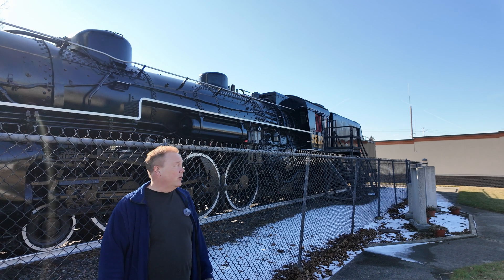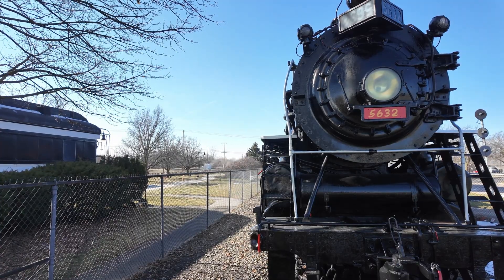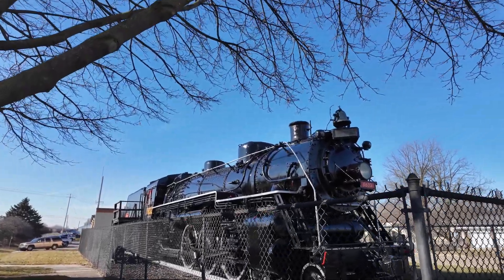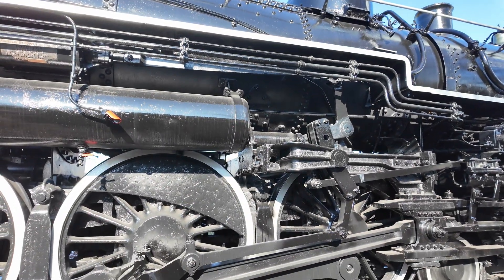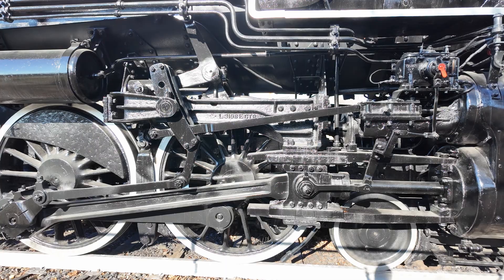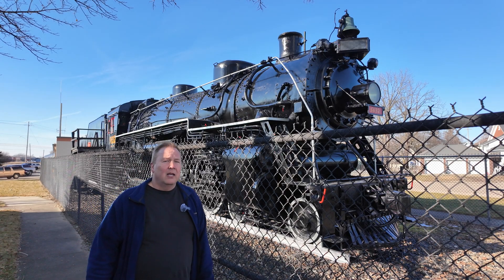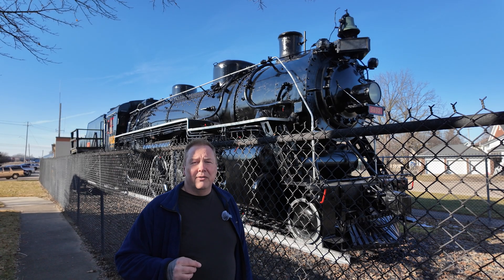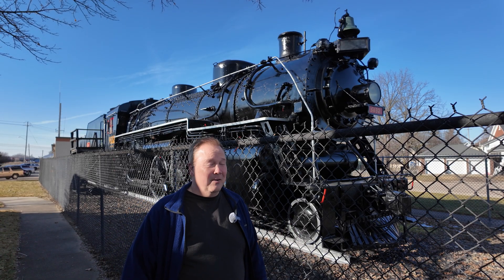Why Steam Trains Have Giant Wheels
Did you know you can predict the speed of a steam train just by taking a quick glance? There's an incredibly simple formula, and you can even calculate it in your head! It may not be perfect, but it works way more often than you'd believe!